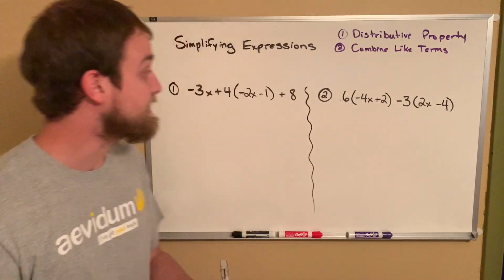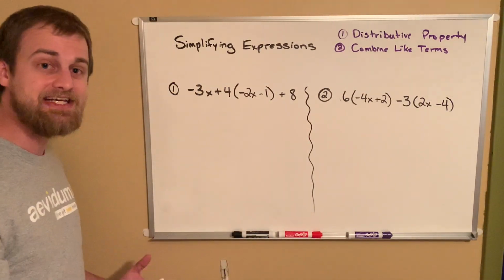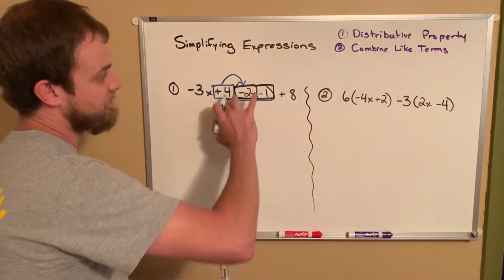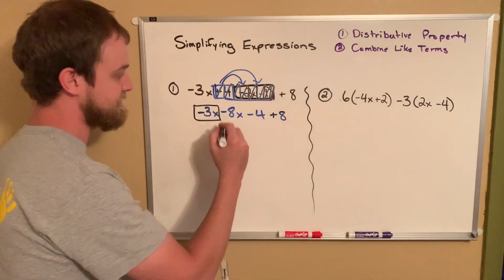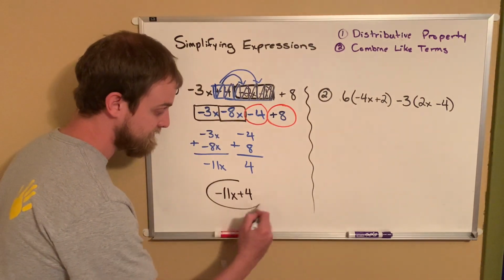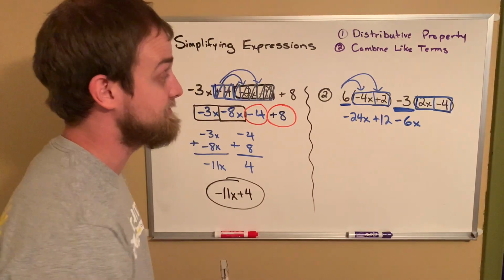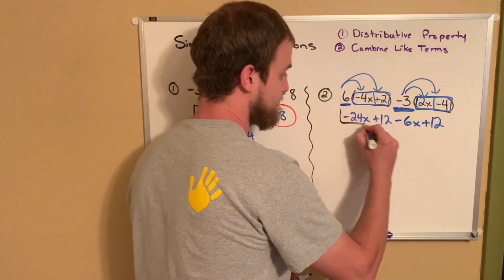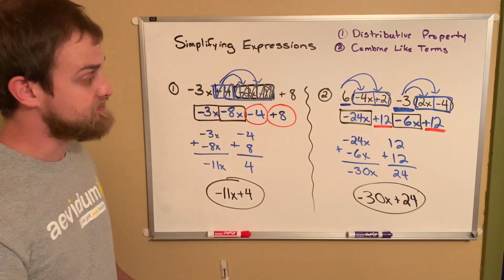Simplifying Expression Using Distributive Property And Combining Like Terms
How do you simplify expressions using the distributive property and combining like terms?